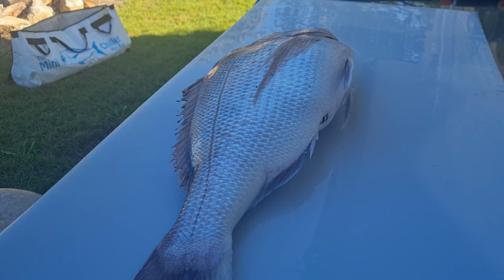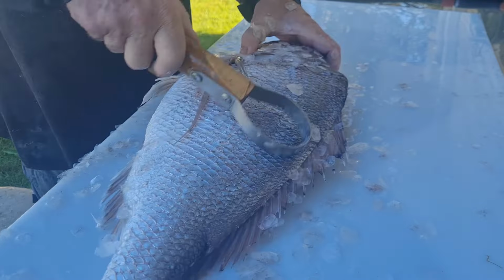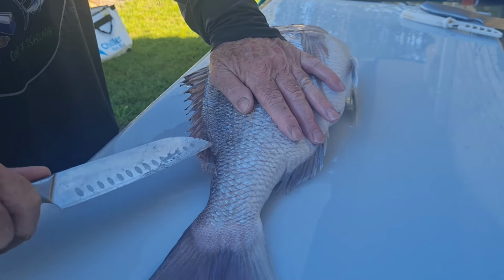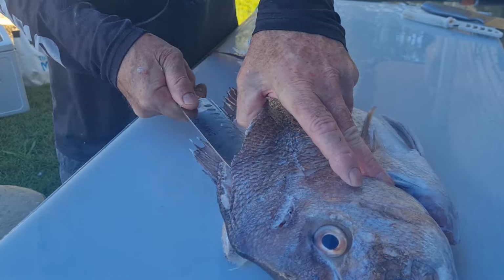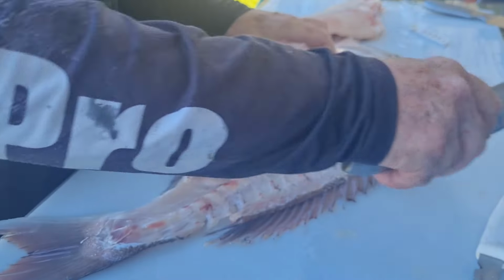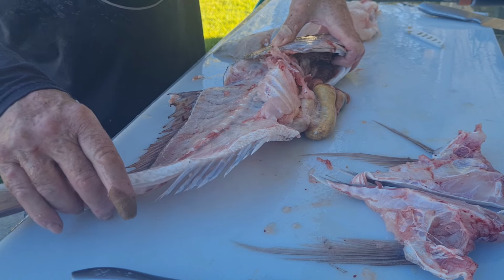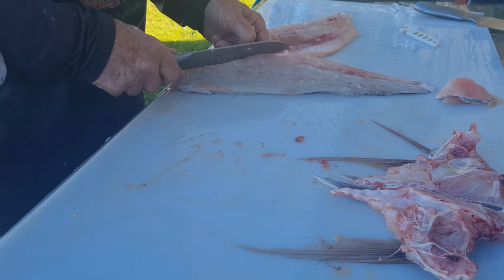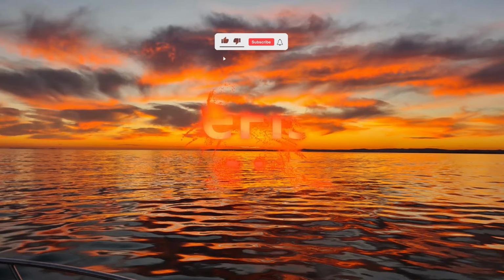Filleting Your Fish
s07e26

I’m not a professional fish filleter by any means but I do manage to do a reasonable job of getting the fillets off.

If you are just getting started or would like to see if there is a better way that you are currently using, check this video out and see if it helps you fillet your fish easier.

You can buy everything you need to process your fish online:

In Australia:

Outside Australia: